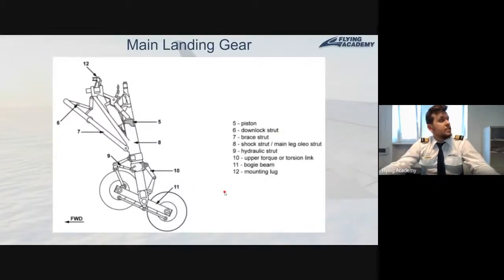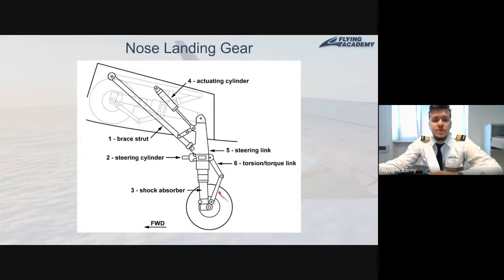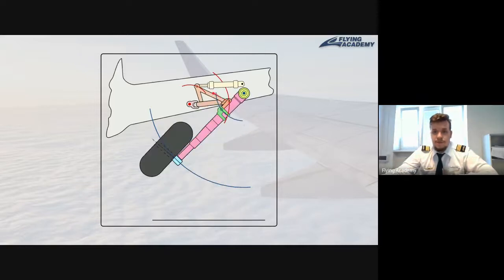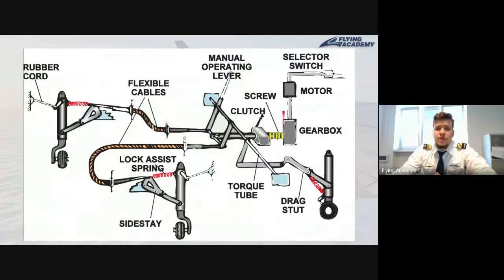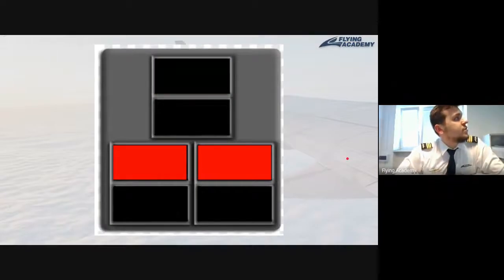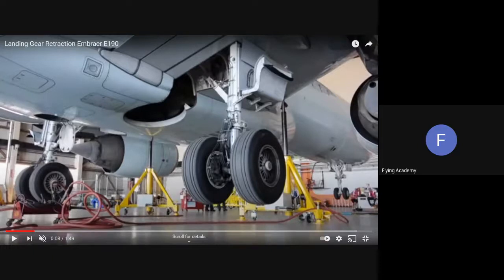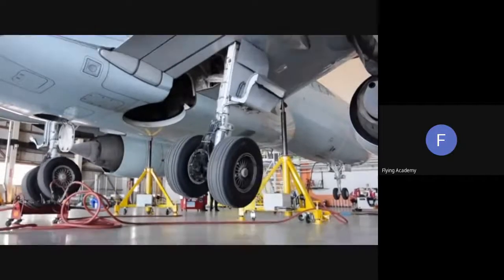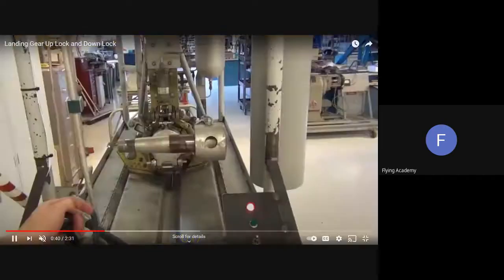FAA CPL GL 36 Retractable Landing Gear 2021 06 11 at 08 34 GMT 7